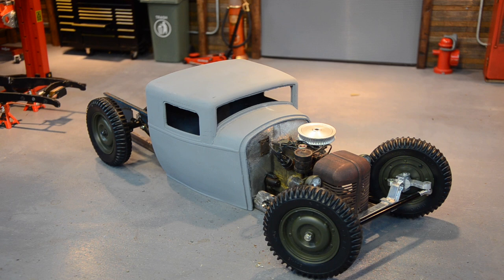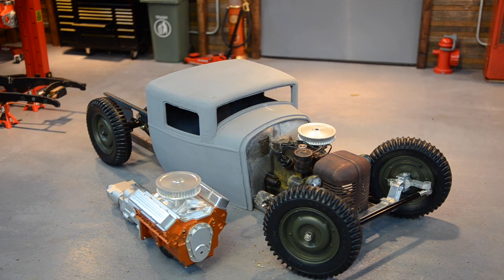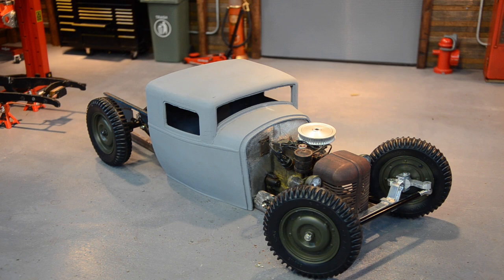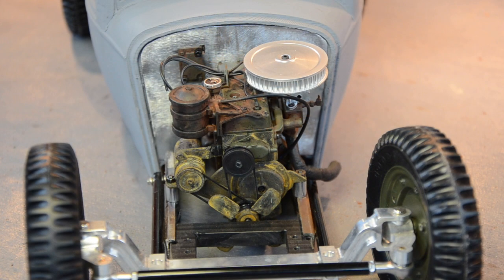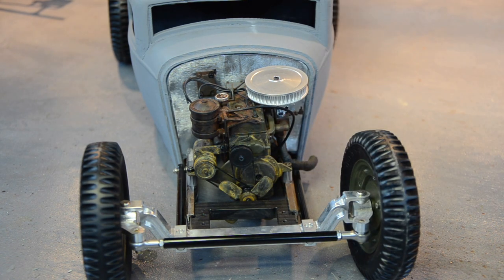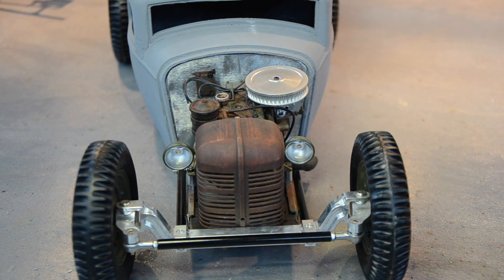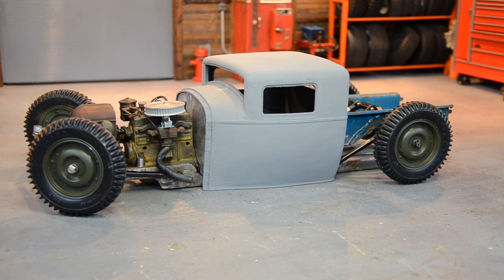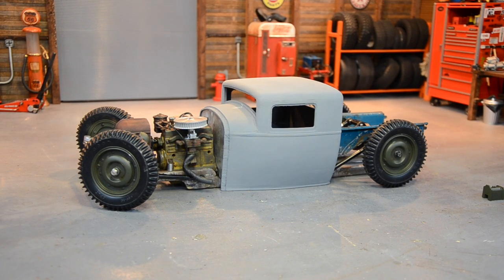Traditional Style RCRatRod Build, Part 2, Weathering the Flathead Engine, RCengineering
Getting the scale flat head engine all patina'd and installed to the chassis.